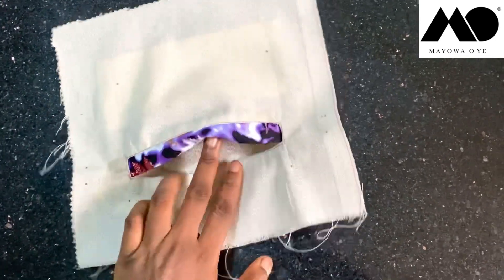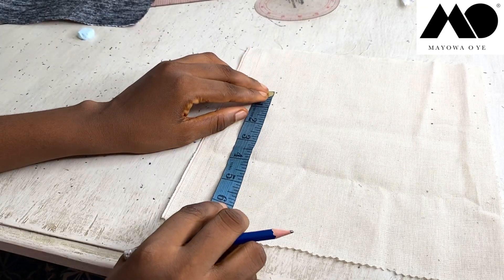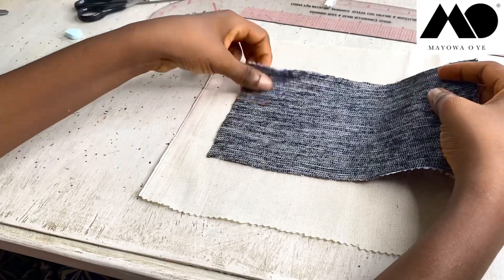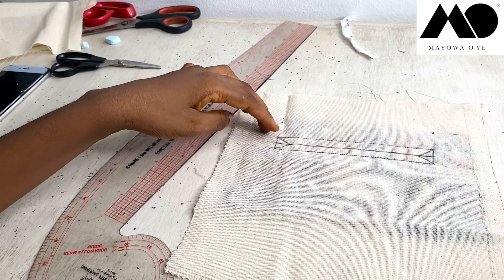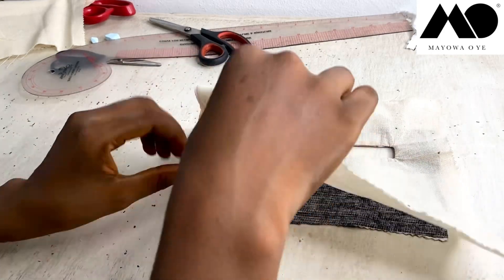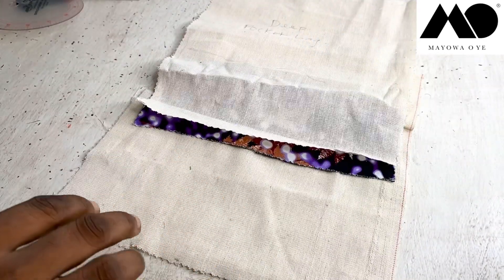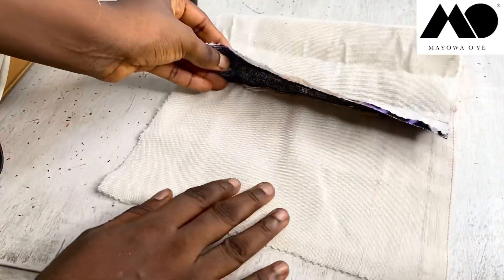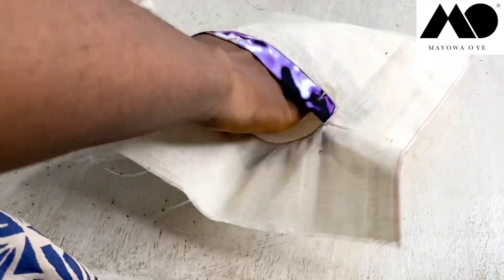STEP BY STEP WELT POCKET TUTORIAL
So guys, welt pockets are popularly known to be a bit challenging to sew but in today’s video, I’m going to be showing you step by step how to sew a welt pocket the easy way.

Happy Viewing 💕💕

If you have any questions or suggestions, please don’t hesitate to type in the comments section. And I’ll be happy to reply.

You can also check these out

Easy shirt placket tutorial

Trendy spiral flounce tutorial